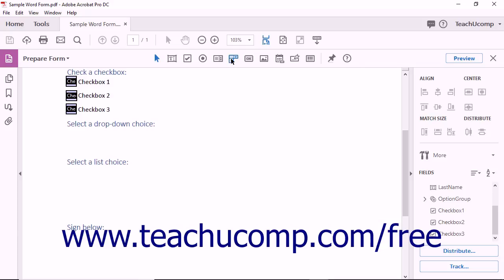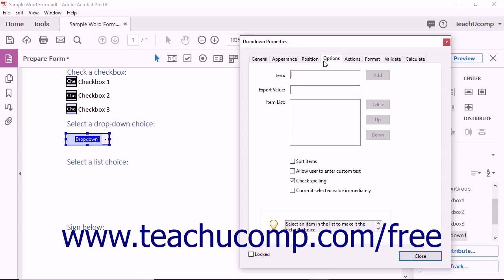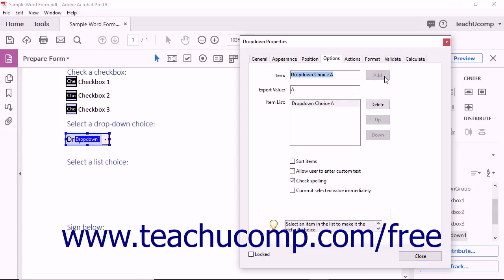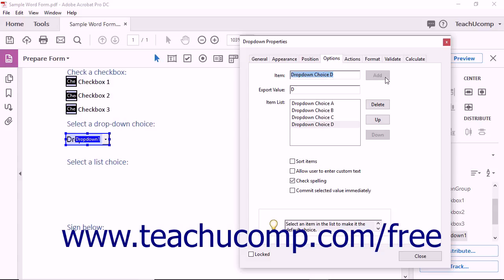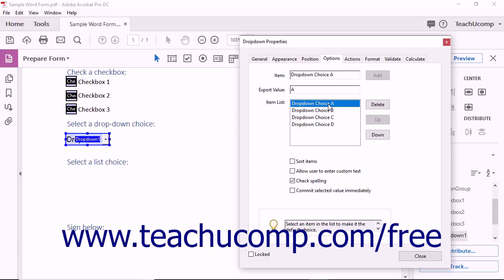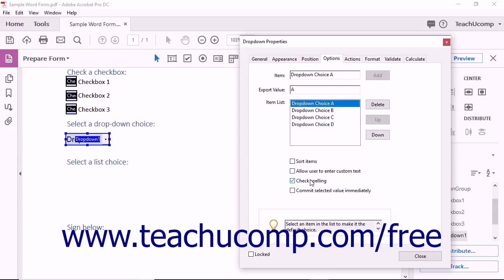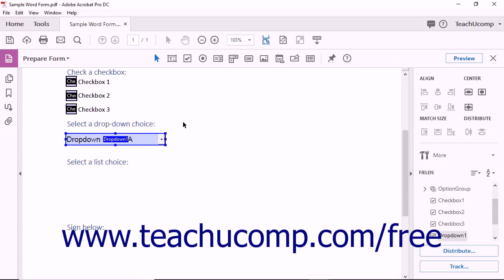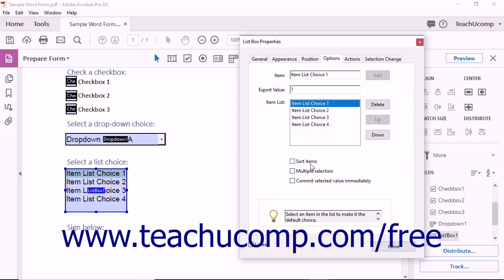Acrobat Pro DC Creating Drop-Down and List Boxes - Adobe Acrobat Pro DC Training Tutorial Course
Learn about Creating Drop-Down and List Boxes in Adobe Acrobat Pro DC Visit us today!